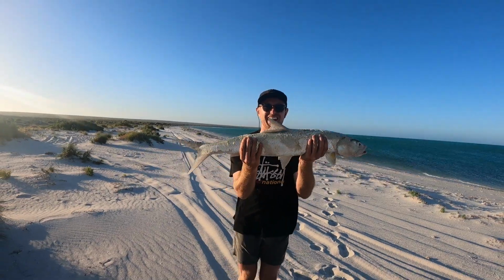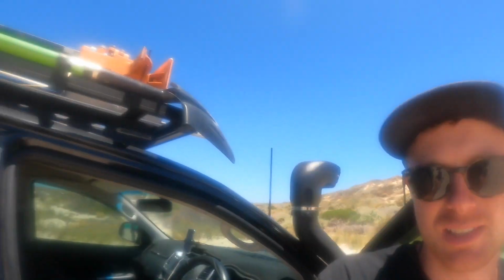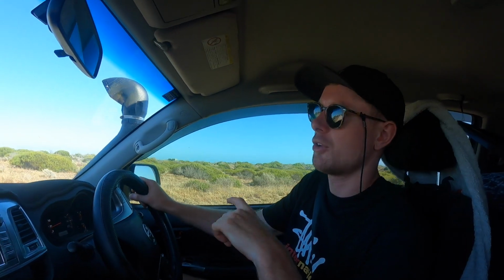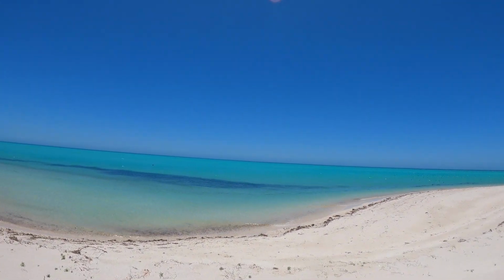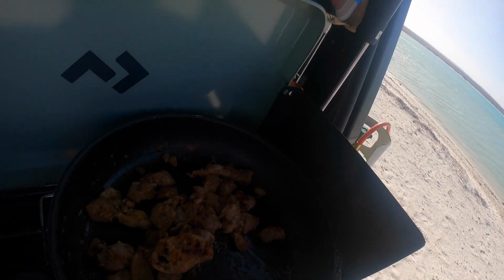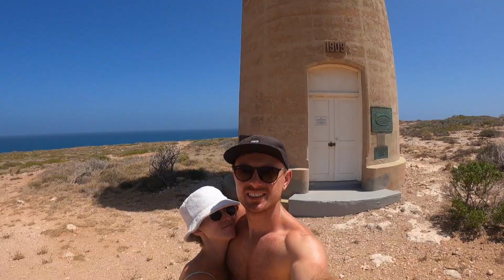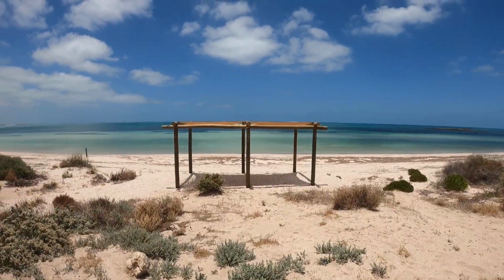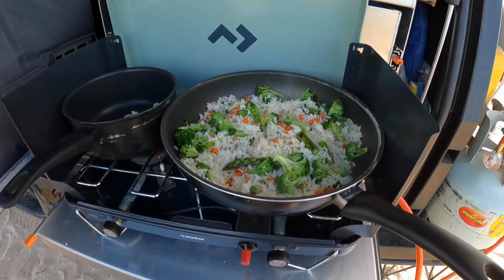Dirk Hartog Island, WA | Steep Point - camping in paradise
Living in paradise for the week - what a place this is! We had an incredible experience visiting Dirk Hartog Island. We still think about it everyday. If you are travelling around Western Australia, you cannot go without visiting DHI but make sure you book ahead.

In this video we tackle the notoriously rough track to Steep Point and explore DHI over 5 days, 4WD, fishing, swimming and camping.